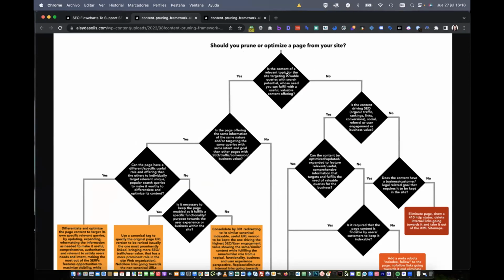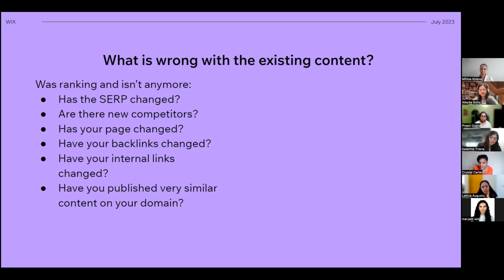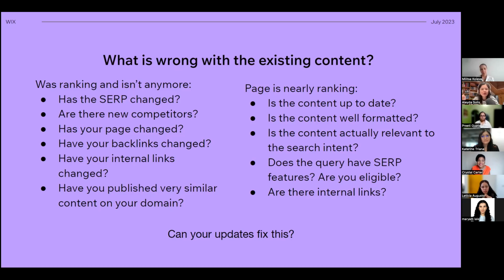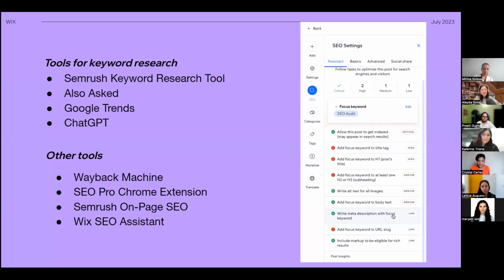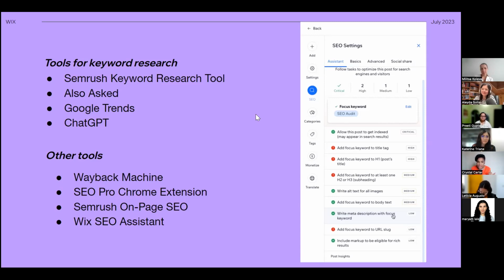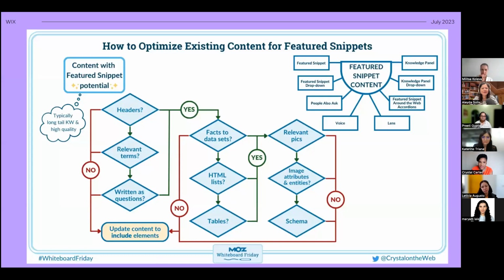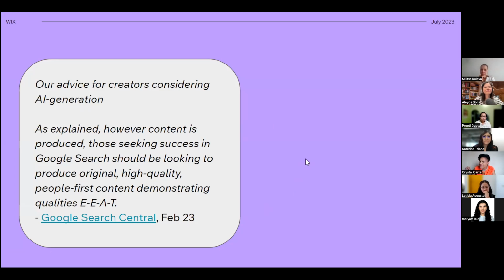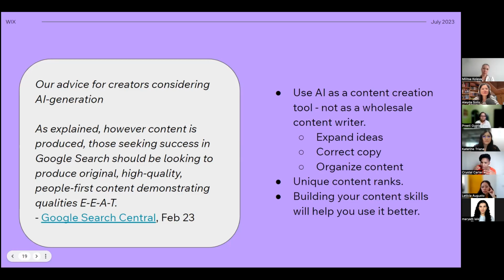Content Optimization for SEO: Concepts & Q&A - The Learning SEO Accelerator [4th Session]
Learn about the top criteria, main challenges and recommendations for an effective content optimization in an SEO process, in this insightful Q&A session of the Learning SEO Accelerator Program with Crystal Carter from Wix.